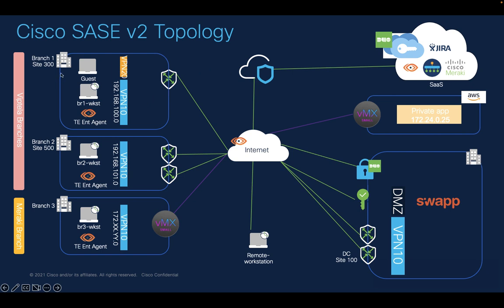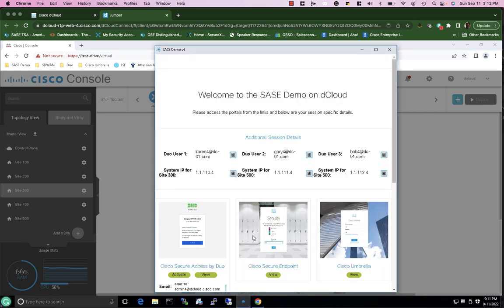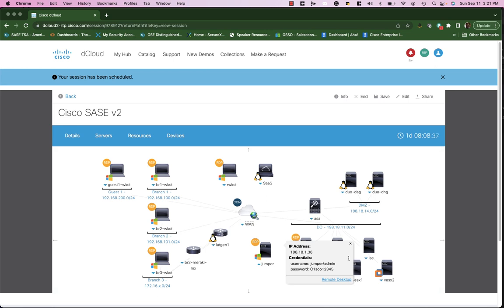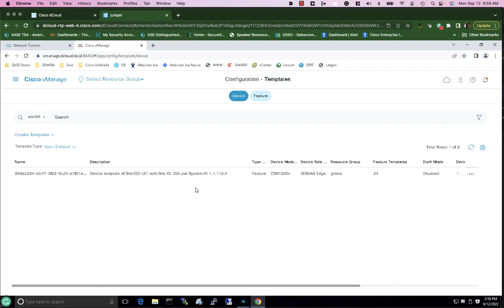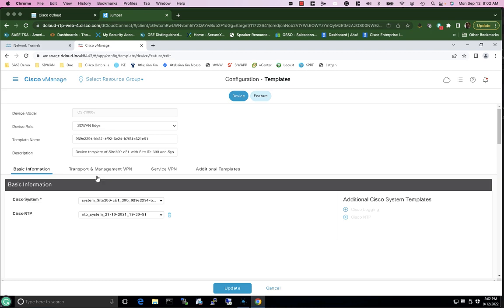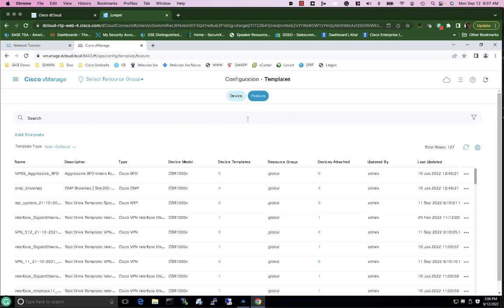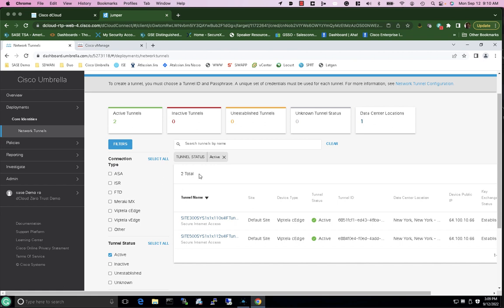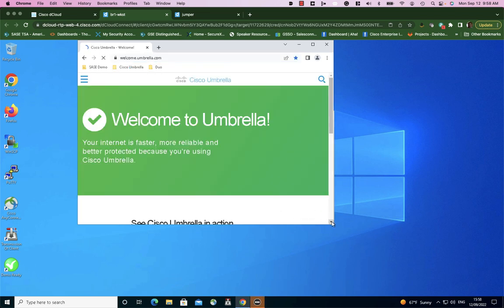Cisco SASE Video 2 - Simplify SDWAN integration to Cisco SIG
Demonstrating how easy it is to integrate Cisco SD-WAN with Cisco Secure Internet Gateway (SIG).